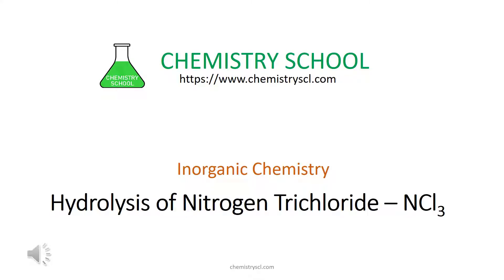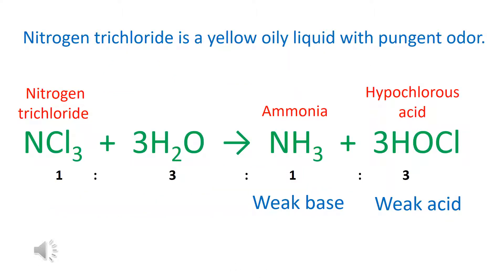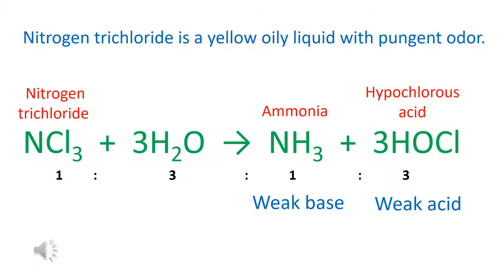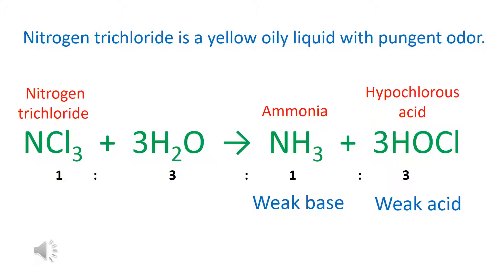Hydrolysis of nitrogen trichloride - NCl3 hydrolysis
Nitrogen trichloride hydrolysis give ammonia and hypochlorous acid as products.